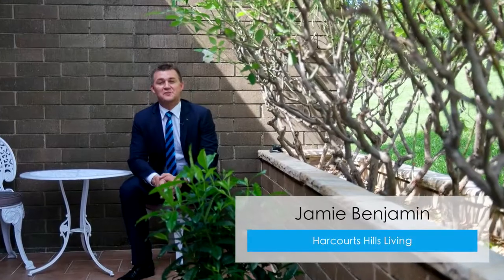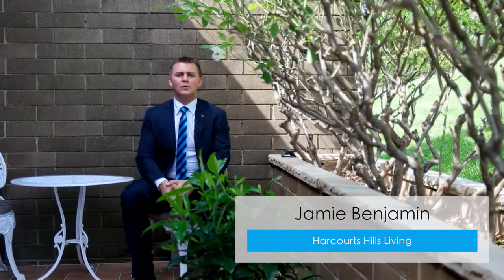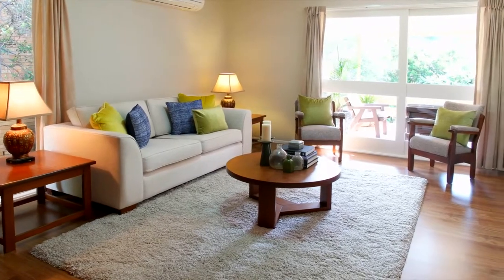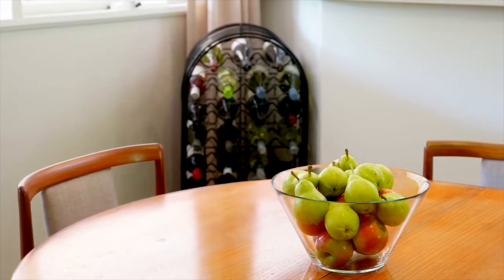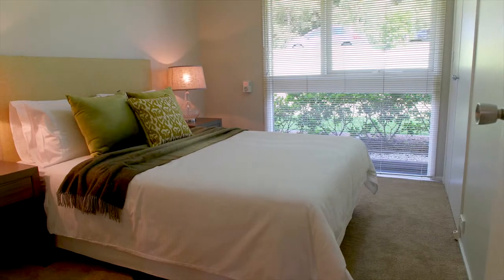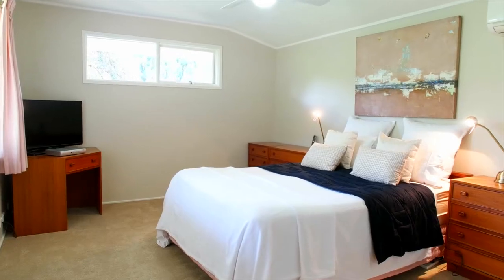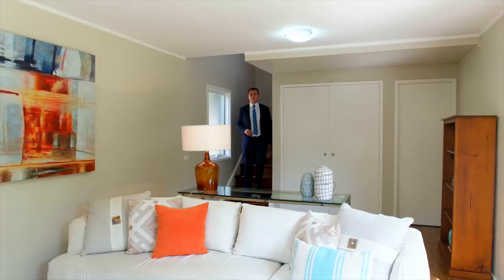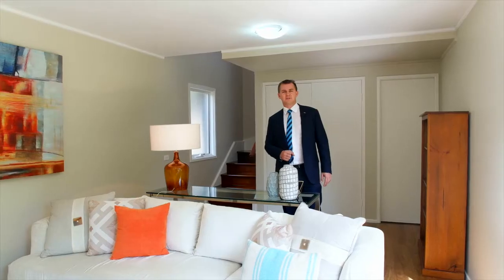Perfectly Located Thoughtfully Designed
Close to all amenities, this home has great appeal with it's private leafy outlook and all the space you could ever need, it has been designed with the large family and entertaining in mind and it exhibits all the visual and functional needs of tomorrow's cosmopolitan lifestyle.